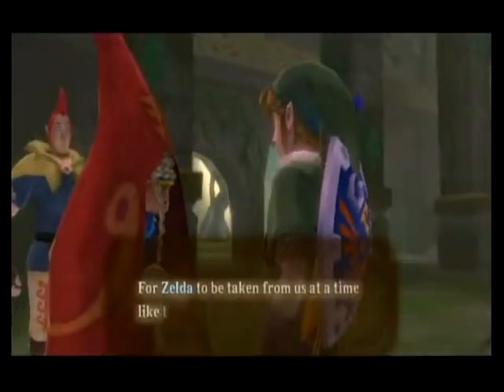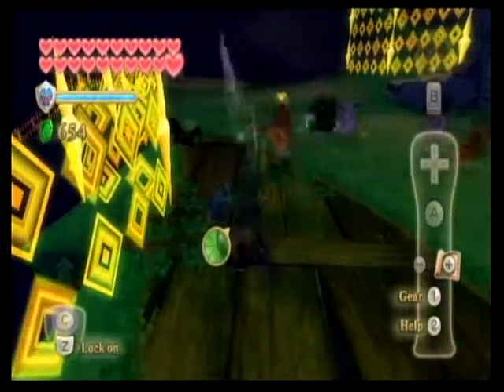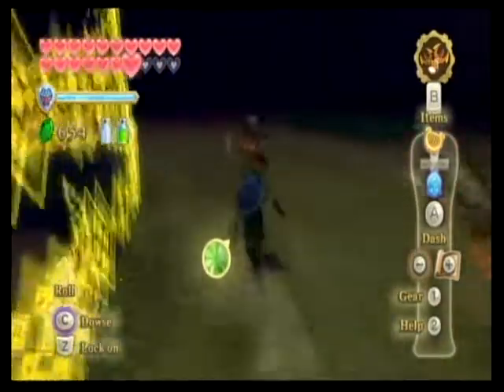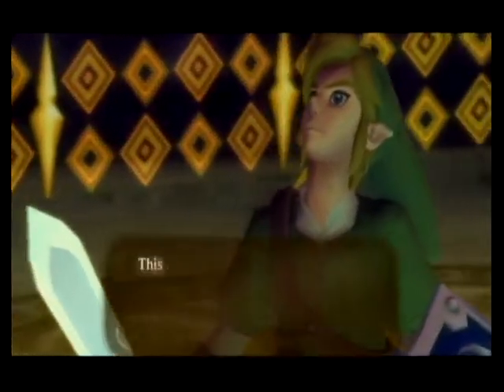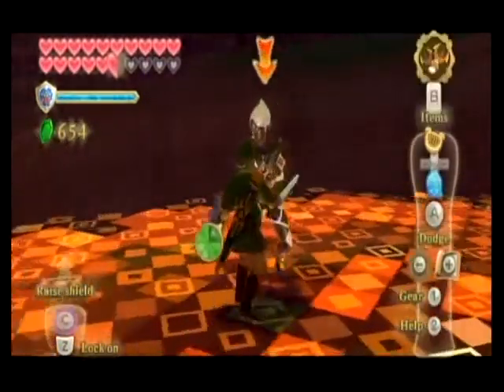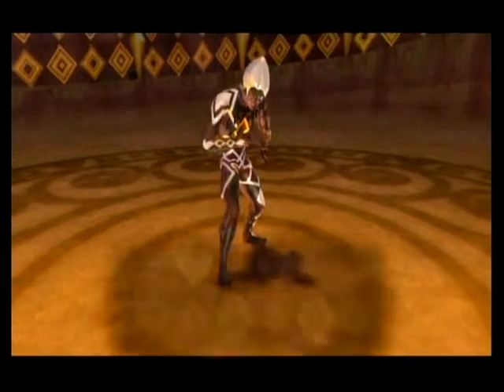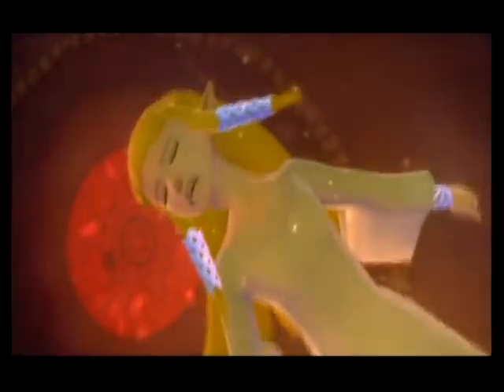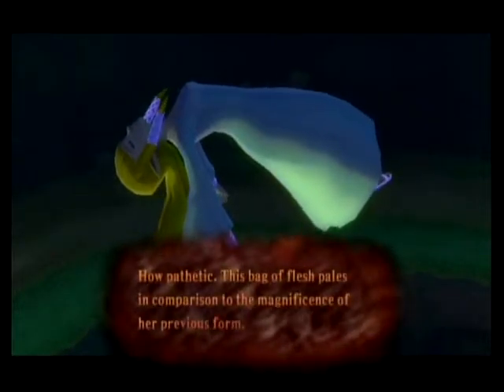The Legend of Zelda: Skyward Sword Walkthrough Part 66 Ghirahim, Mk III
And he's made of a titanium alloy or something this time.